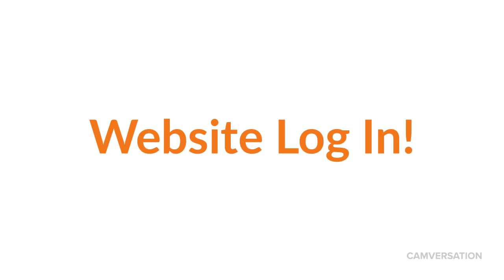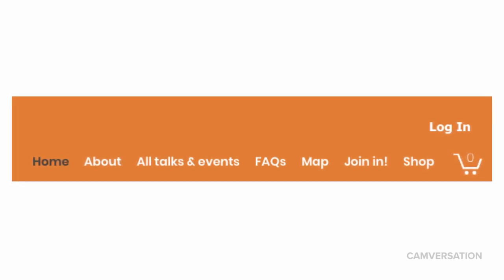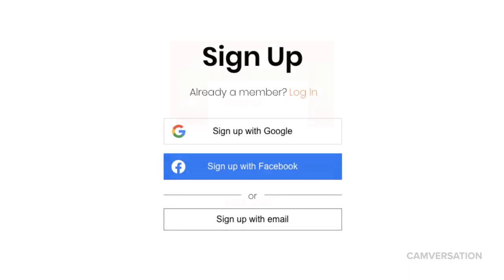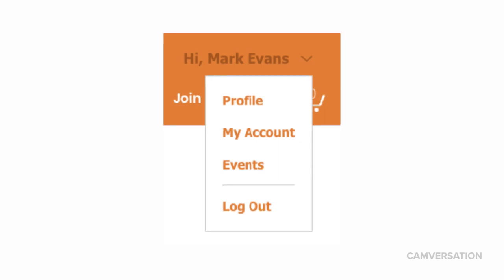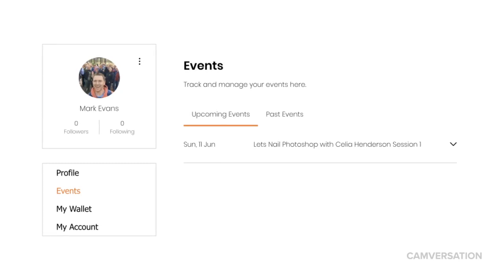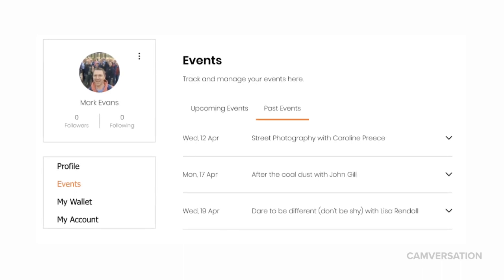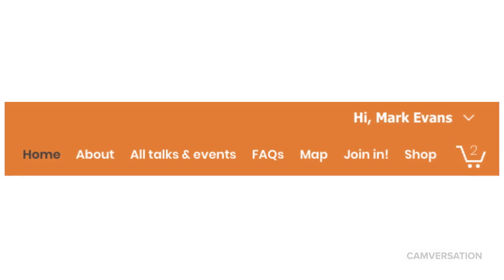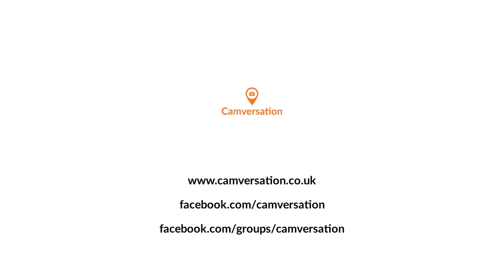Logging in to Camversation